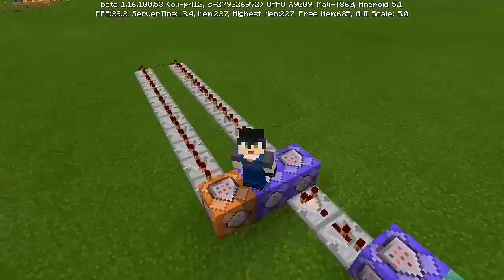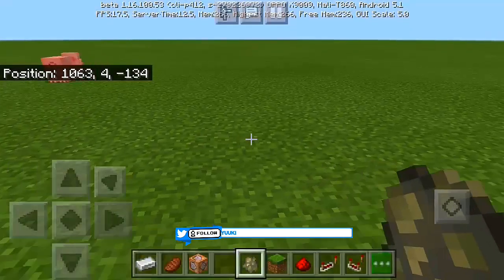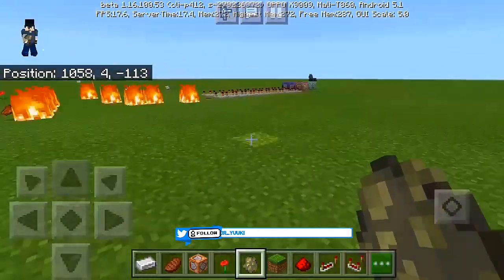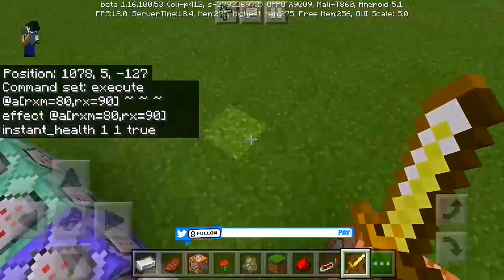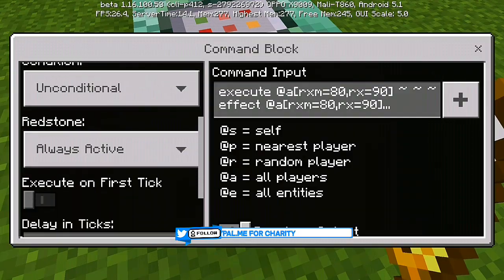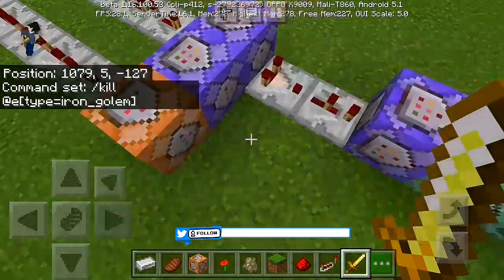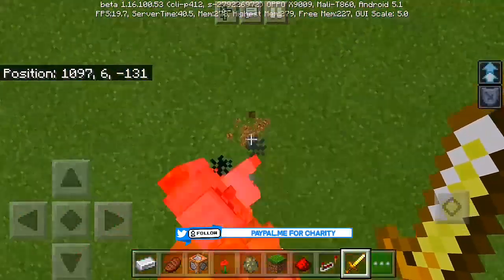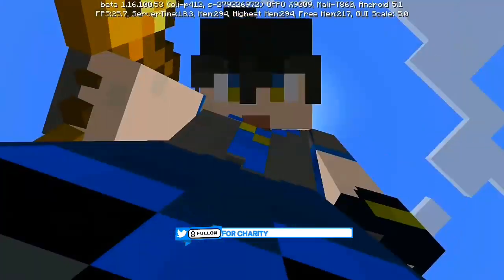Minecraft Powerful Spell Tutorial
Powerful Spell in Minecraft using Command Block Tricks

If you like the Video you know what to do!

👑 Filipino_____ Virtual____Youtuber________👑
フィリピンのVirtual YouTuber
Support me...
サポートミー
My Second Gaming 私の2番目のゲーム